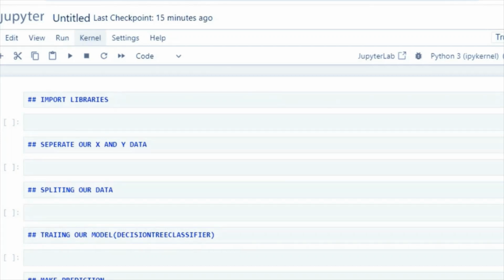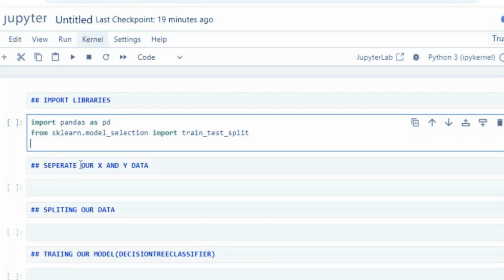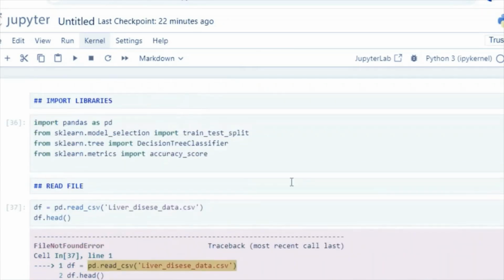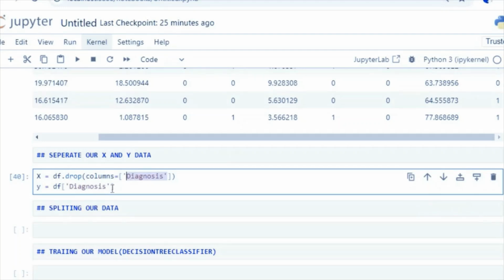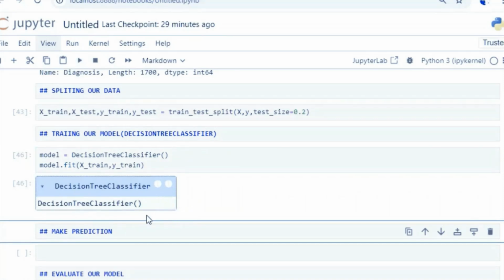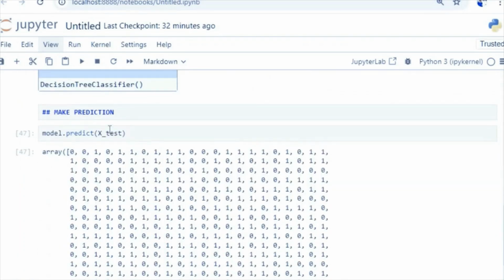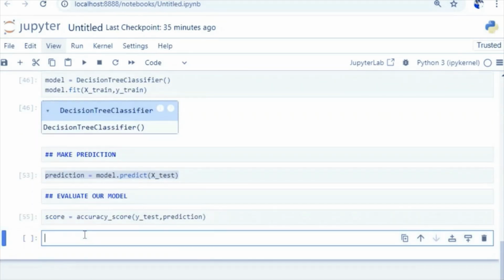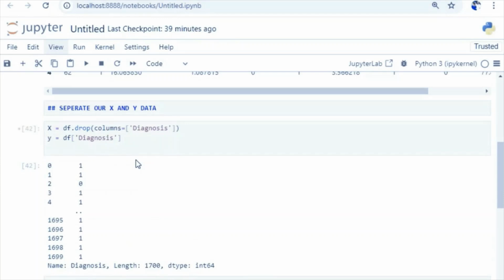Beginner's Guide: Building Your First Model Step-by-Step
Ready to dive into the world of model building? In this video, we’ll walk you through the essential steps to create your first model, whether it's a miniature, architectural design, or a hobby project. Discover tips on selecting materials, tools, and techniques that will set you up for success. Perfect for beginners and anyone looking to explore their creativity!